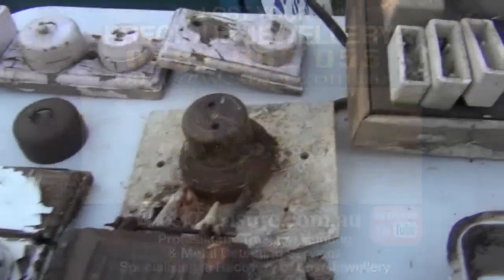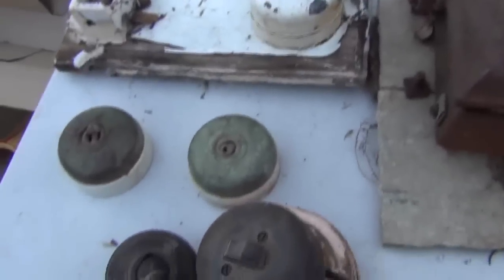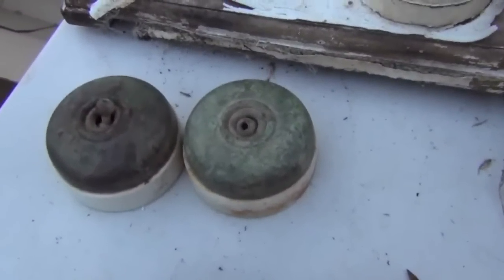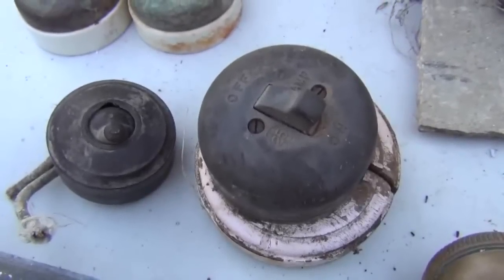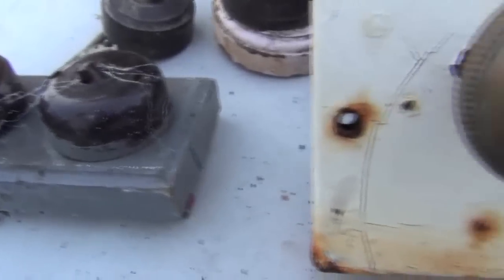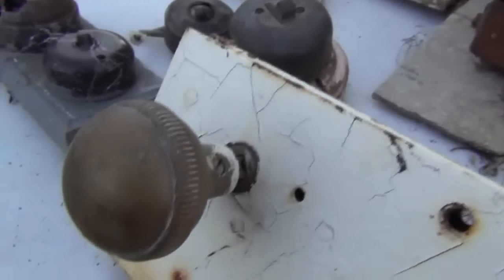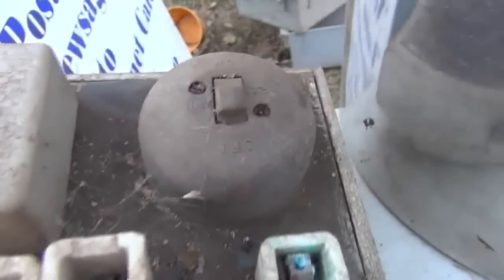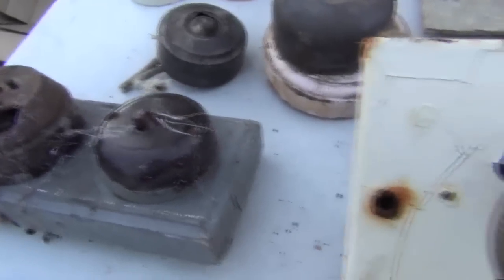House Salvage & Scrapping Tips - Sell Antique Art Deco Bakerlite Switches on Ebay